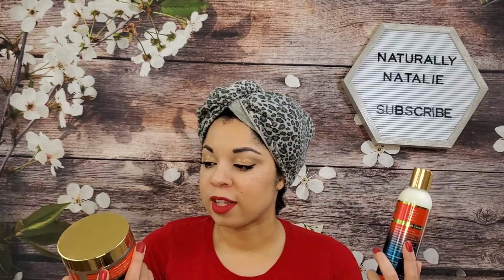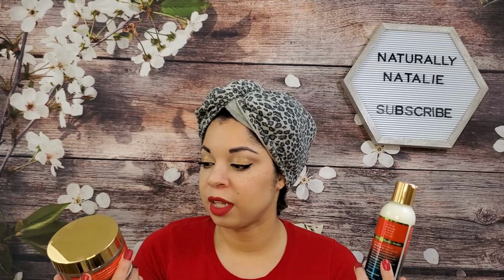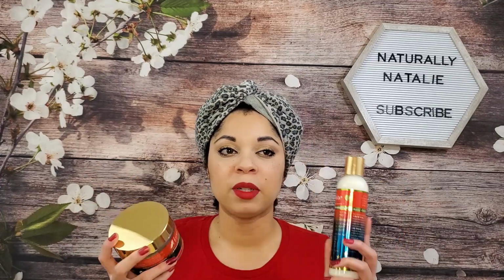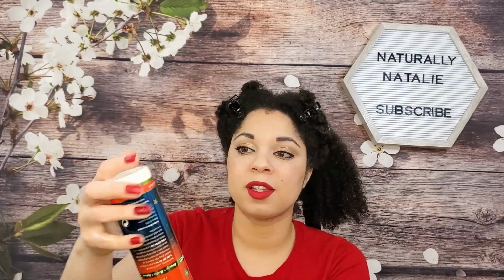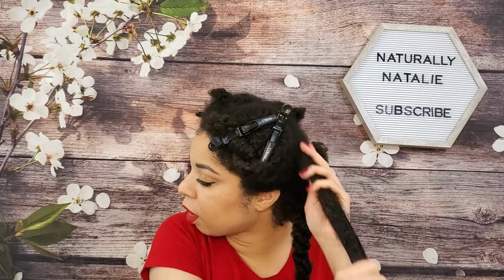NEW The Mane Choice A-Maz-Zon Hair Day | Wash & Go on Thick Type 4 Hair!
Hey friends! I am back with another new product review and this one is the A-maz-zon Hair Day Collection from the Mane Choice. As you may already know, The Mane Choice just released two new collections- one exclusive to Ulta (POW collection) and this one exclusive to Amazon. I couldn’t resist trying this one out but I decided to try not to give in to complete product junkie-ism and just purchased the stylers.

*Side note*
In the video I mentioned an issue I had with the packaging of the Leave-In Conditioner. When I looked at the video advertisement for this collection on Amazon it looks like the leave-in conditioner was actually in a different type of squeeze bottle (similar to the Ancient Egyptian leave in lotion or Do it fro the culture accomplished leave in) so it probably was meant to be in different packaging but perhaps couldn’t due to supply issues (which wouldn’t surprise me during these COVID-19 times.) Knowing this, I would not hold the packaging against the brand because it seems that they were aware it would be better in a different packaging type but maybe were not able to do so. :)

Products mentioned:
The Mane Choice A-Maz-Zon Hair Day Collection
Gorgeous Glossy Leave-In Conditioner - $15.99

Perfectly Polished Gel - $14.99

I apologize I am not able to include the ingredients as they are not listed on Amazon and the products are not appearing on the Mane Choice’s website currently. If this changes I will update this description with the ingredients. Otherwise you can see the images of the back of the products on Amazon and read the ingredients there.